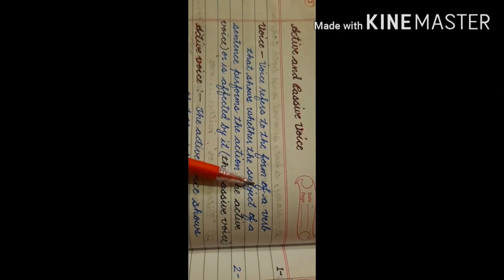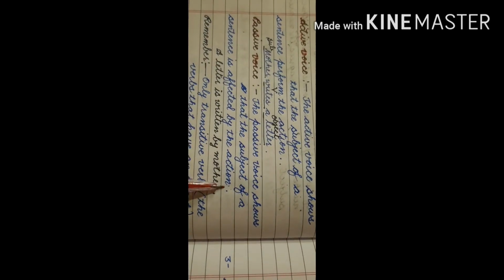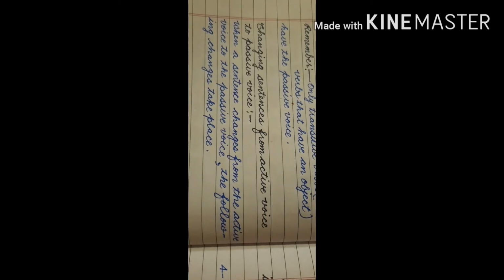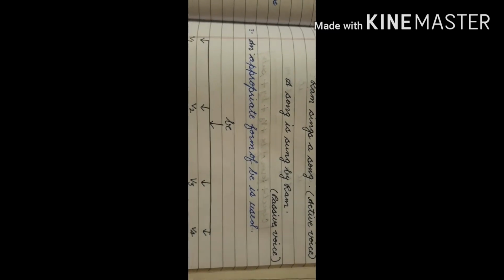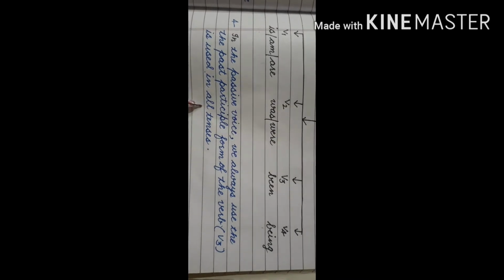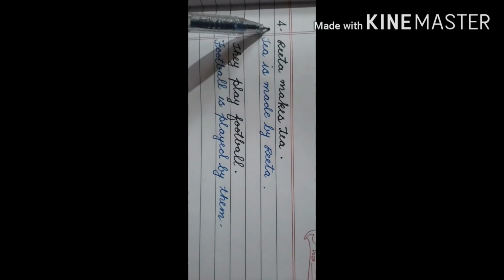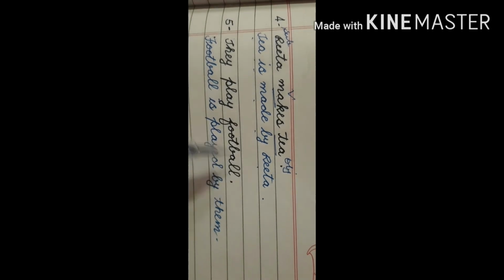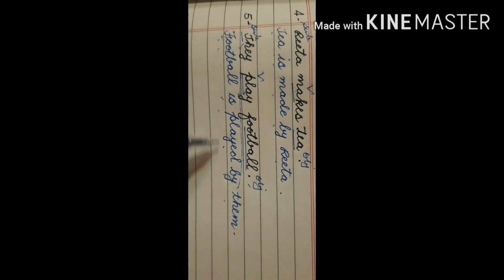Active and Passive Voice